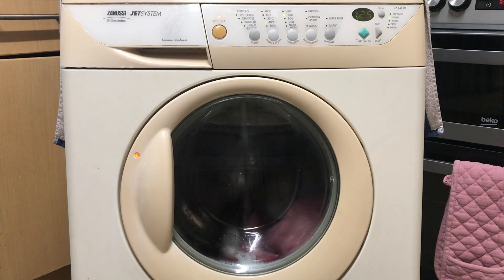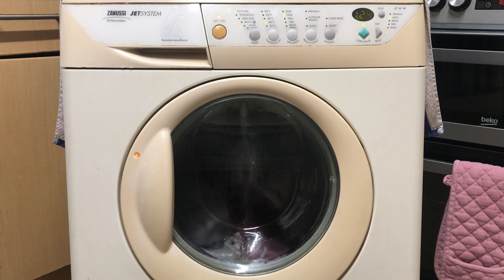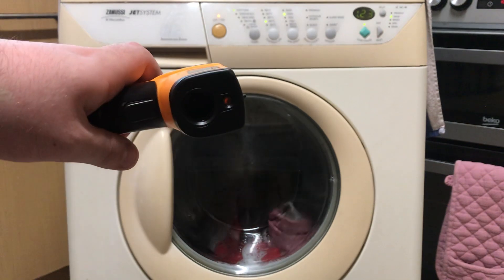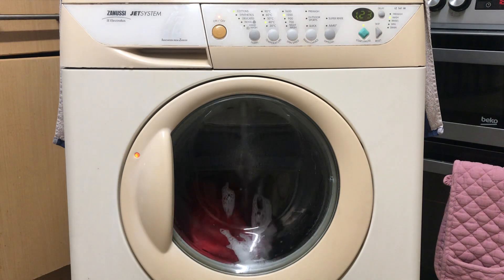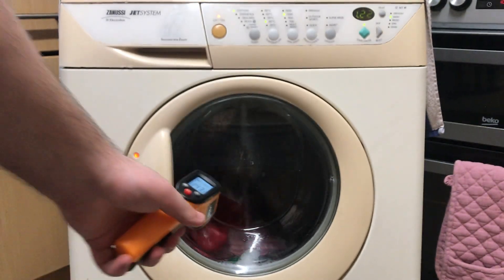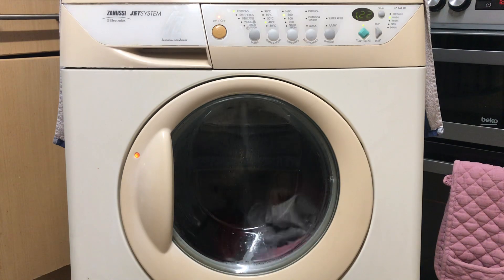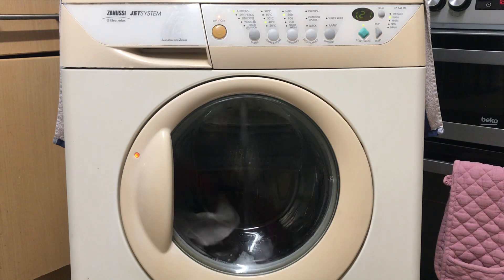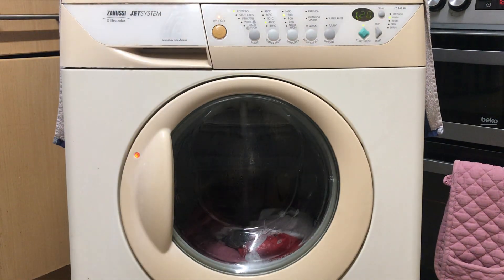why you shouldn't always trust photos of laser thermometer readings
**this video is not implying that all readings are fake, and is not intended to cause any drama. it is purely intended to be informative and educational**

today i show you just how easily a laser thermometer (also known as an IR thermometer or infrared thermometer) can be tricked into reading higher than it's supposed to.

with this video, i am reminding people to not just automatically believe every photo of a laser thermometer's temperature reading, even when the laser is visible, it could very easily still be a false reading...

people always ask why i don't trust readings from laser thermometers unless there is accompanying video evidence to show they haven't faked it. here is your answer.

you might ask, "why would people go this far to fake a reading?" and to that, i say: it's the washer community. people will do anything to make a machine look good/bad.

the most trustworthy source of temperature readings is a wire probe thermometer.

**this is an off-schedule video - the normal video schedule remains in place**